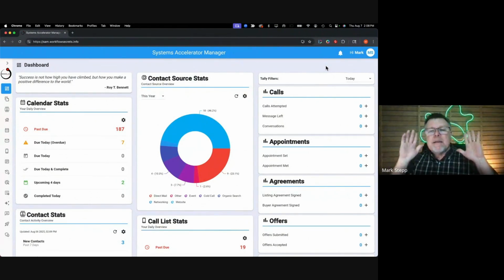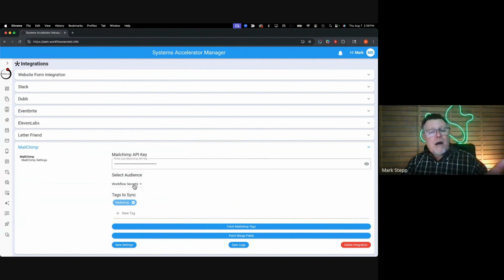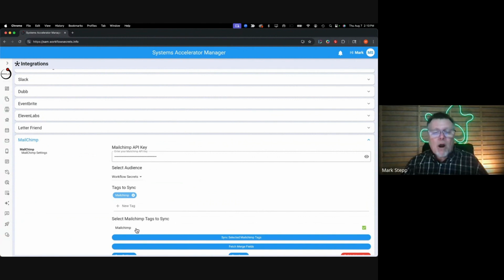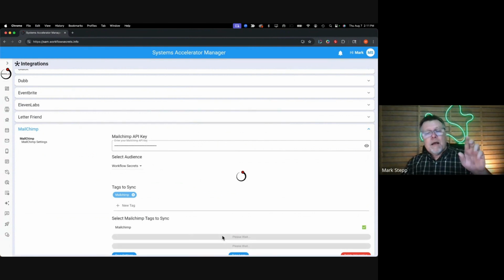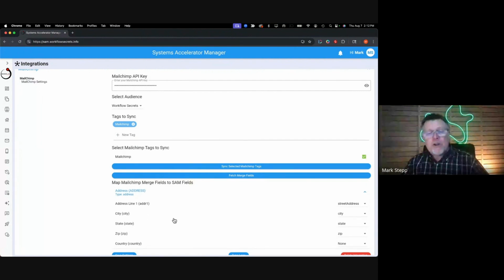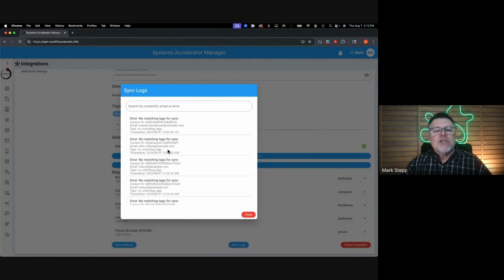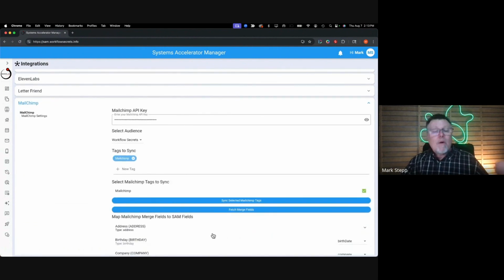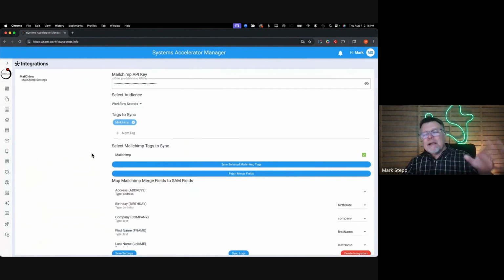Mailchimp Sync Is Live! Automatically Send Leads from SAM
The Mailchimp integration is here, connect your account and automatically sync tagged leads from SAM. Save time, eliminate CSV exports, and simplify your marketing.